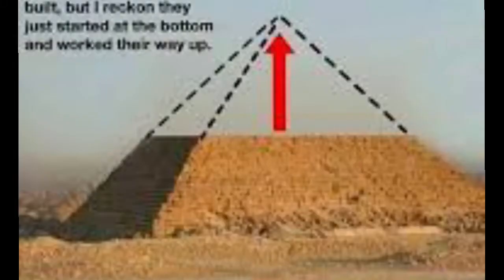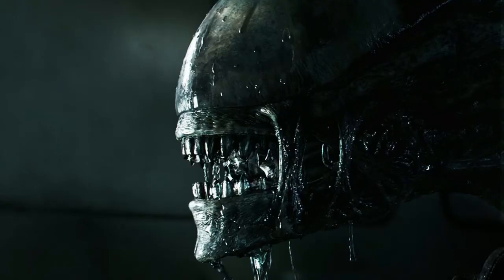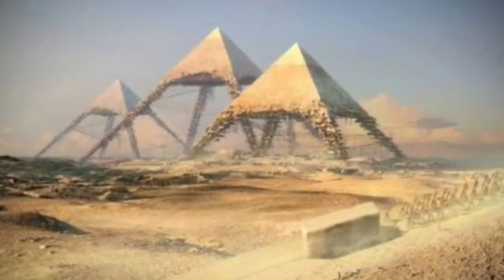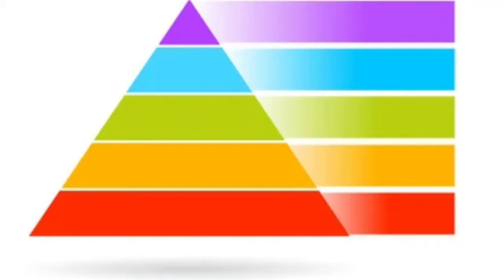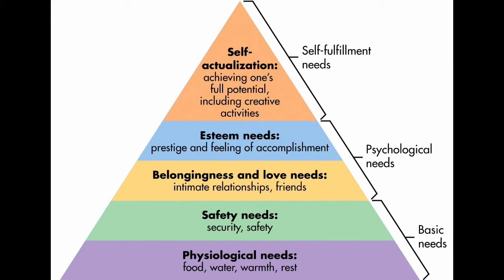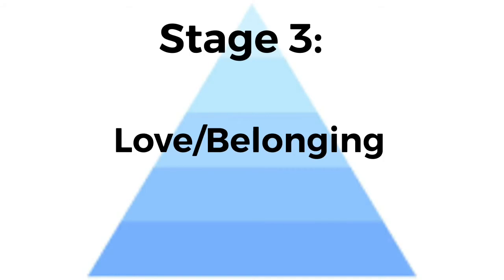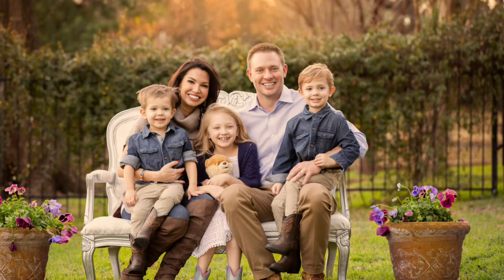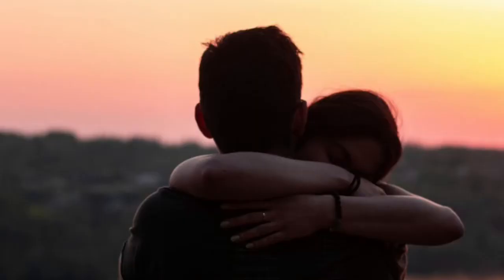Frankenstein and Maslow’s Hierarchy